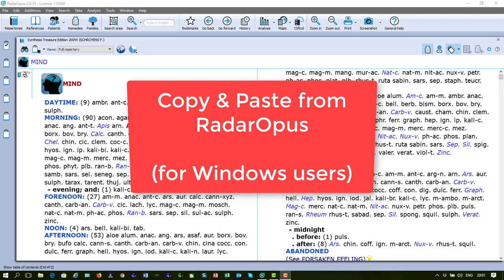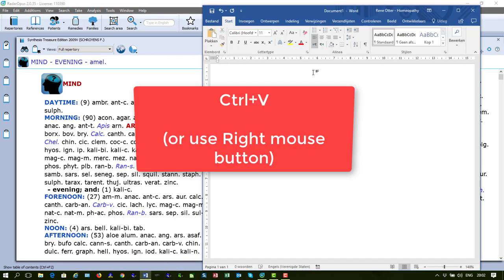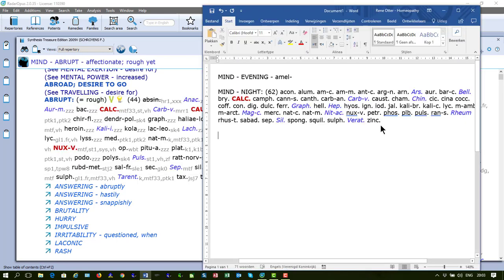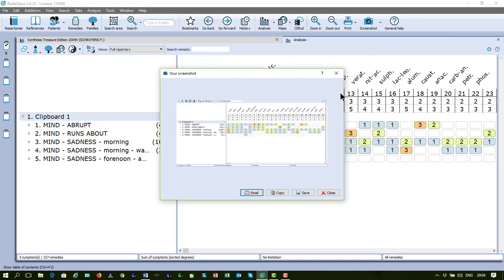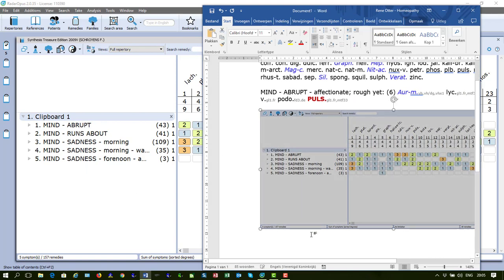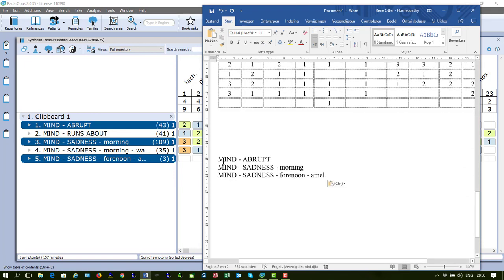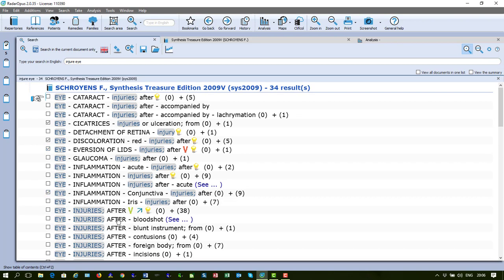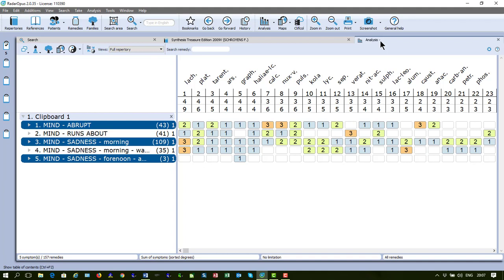RadarOpus: Copy & Paste (for Windows users)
This tutorial shows several ways how to copy and paste information from RadarOpus for example to your text editor or email program. (For Window users only)

If you are a Mac user: search for the other tutorial adapted to a Mac.